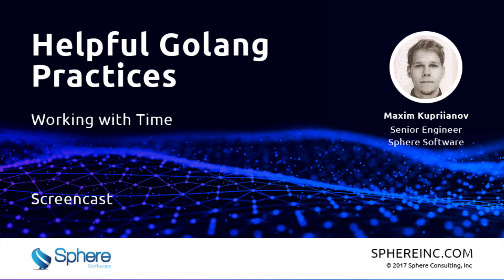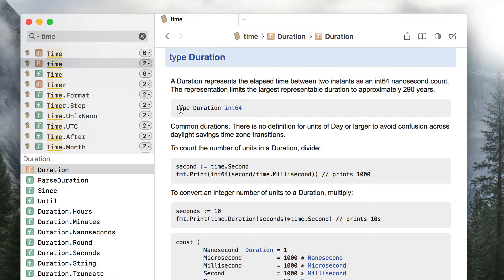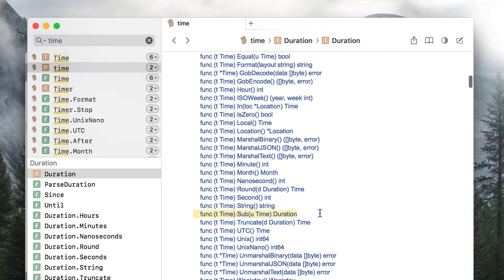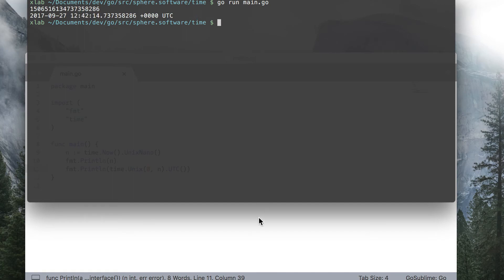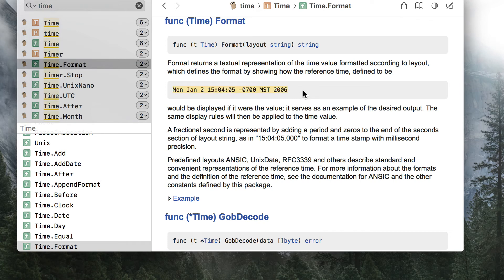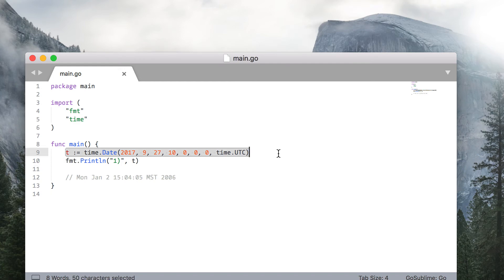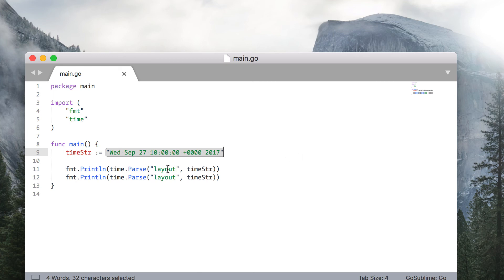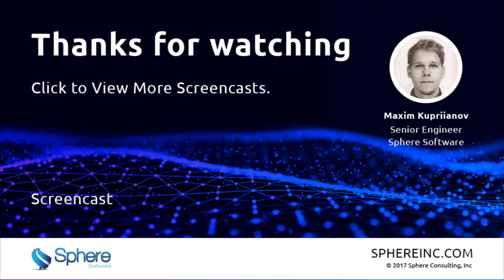Helpful Golang Practices: Working with Time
Our resource library, written by our Sphere Software experts, contains a collection of case studies, white papers, and recorded webinars that provides strategies and industry best practices that can help you.